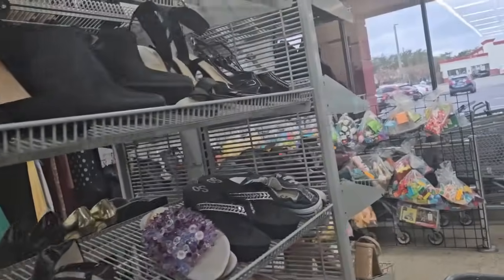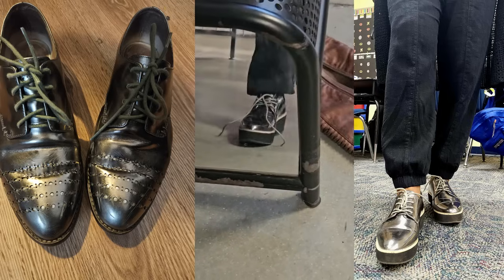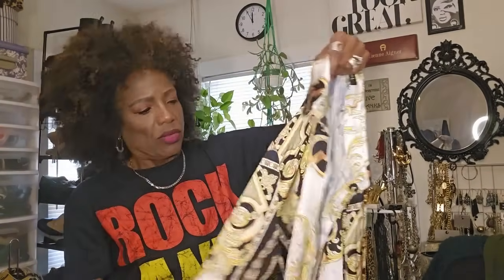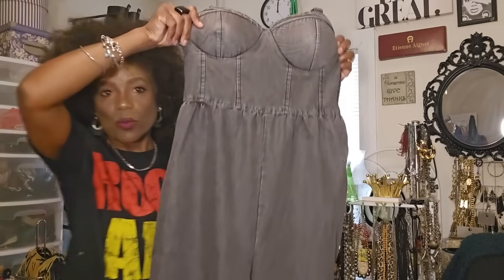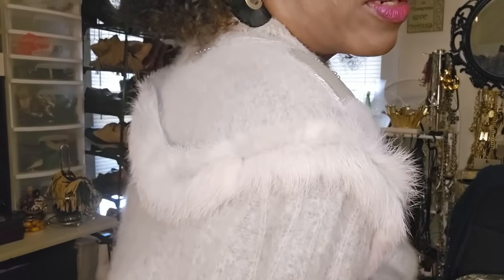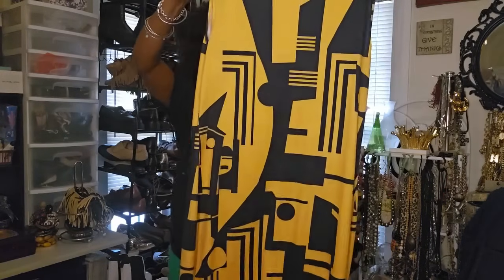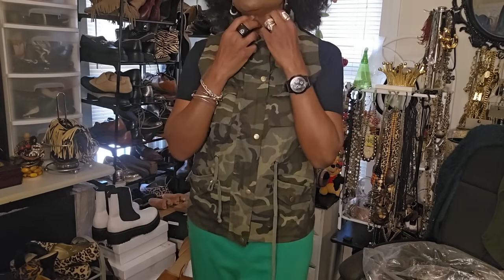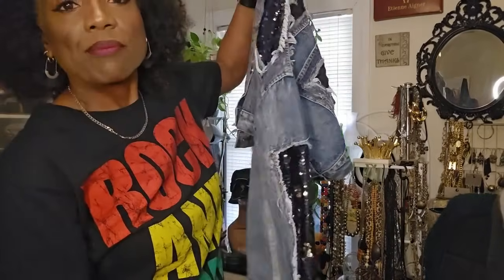GW Salvation Army Trip and Haul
Hey Sas thrifties. Back again with another video. This one is featuring a couple of GW thrift stores I went to recently and that I did not get to show what was purchased. The title states GW and Salvation Army however, I will be showing the pieces from the Salvation Army in my next haul. So, until then keep it fashionable and enjoy the video.